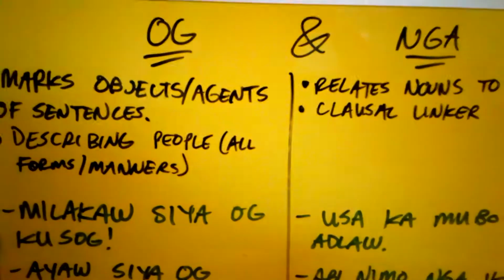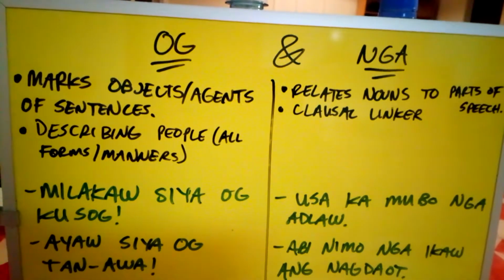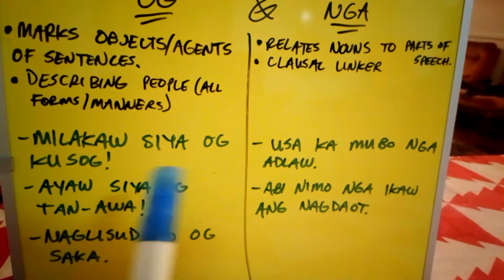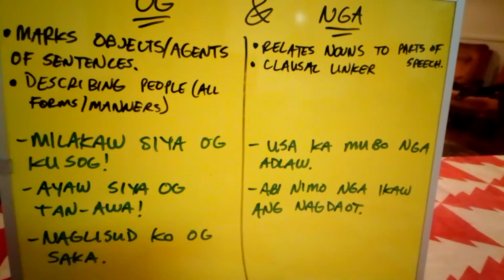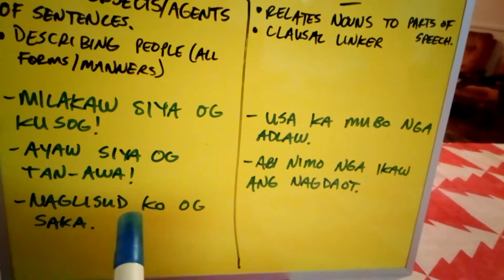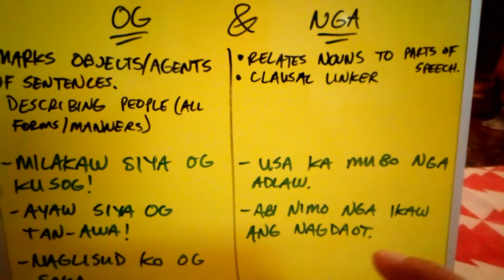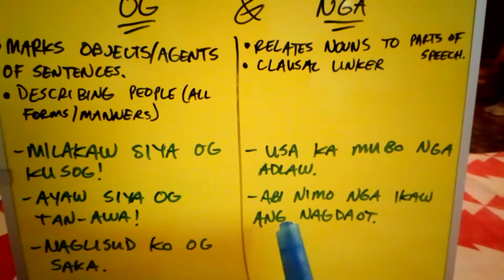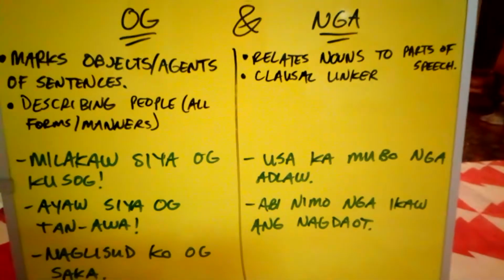Intermediate Cebuano - Og 2